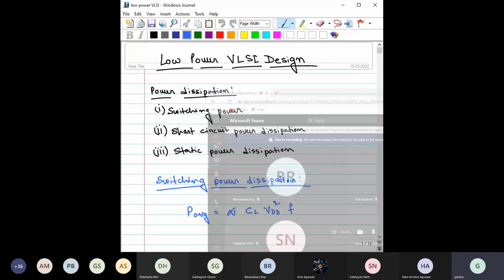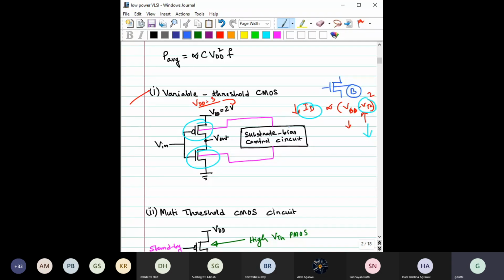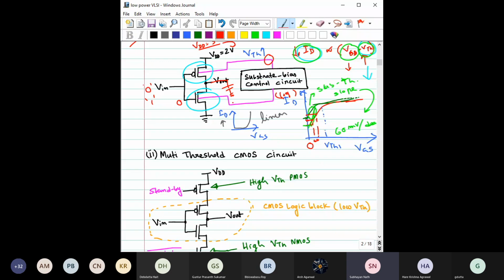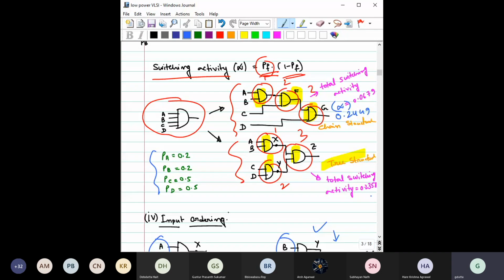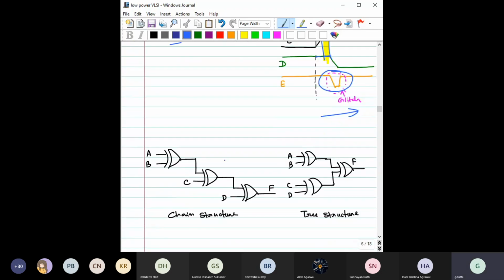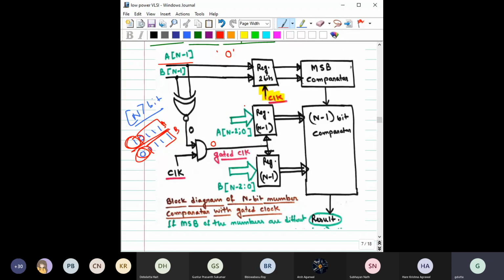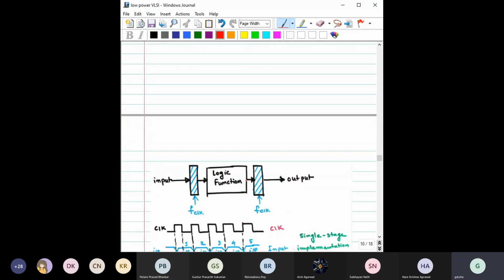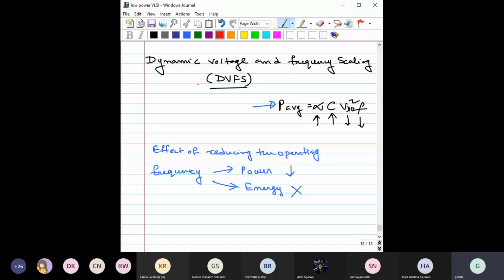LECTURE-024part B | VLSI Engineering